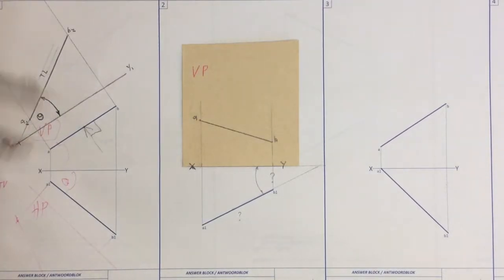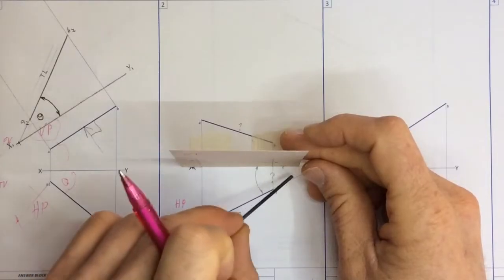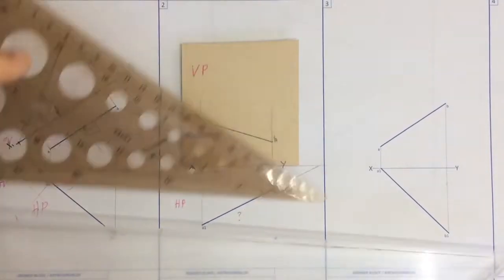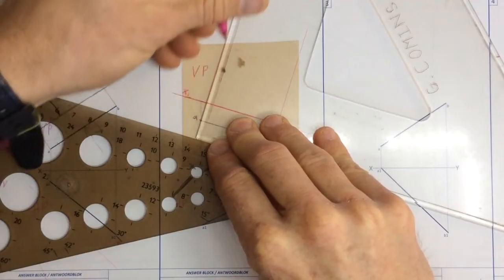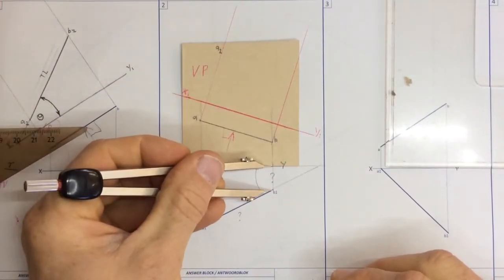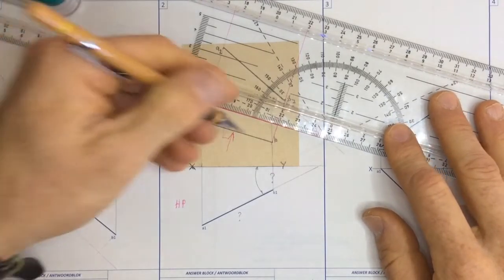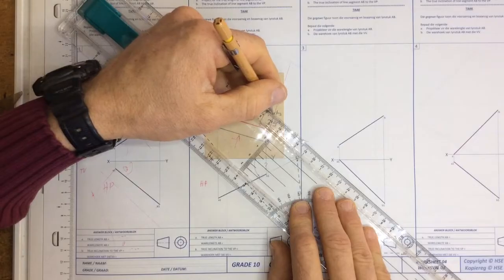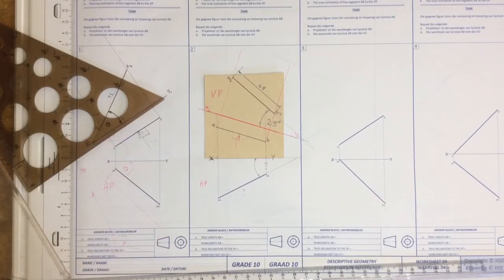Descriptive geometry true length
True length and true inclination to the vertical plane